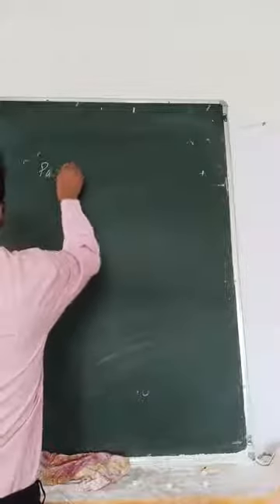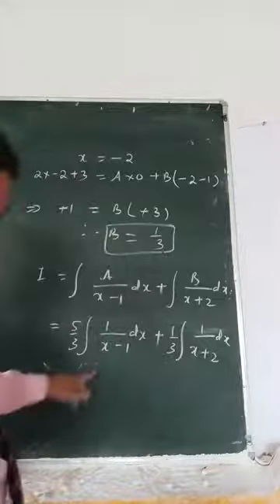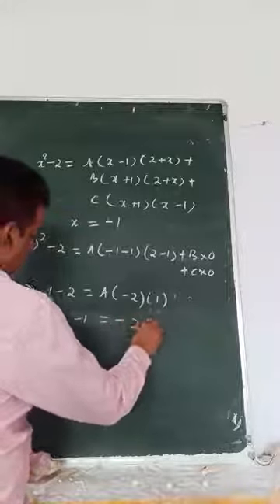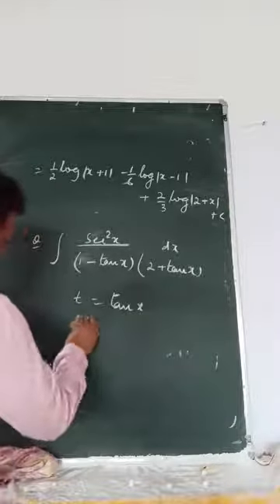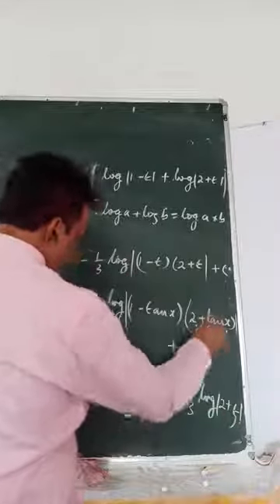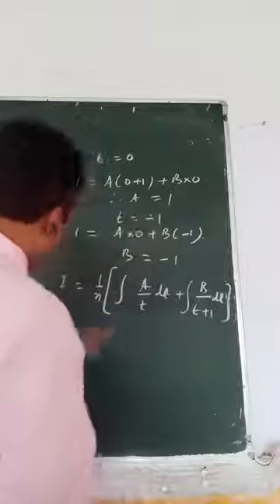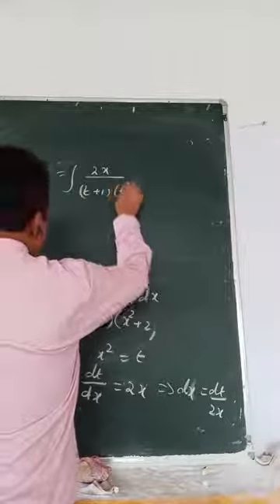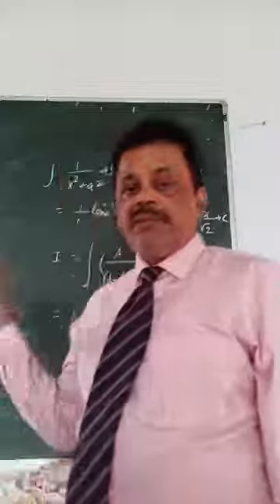Class XII MATHS DAY 48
Integration of partial fraction